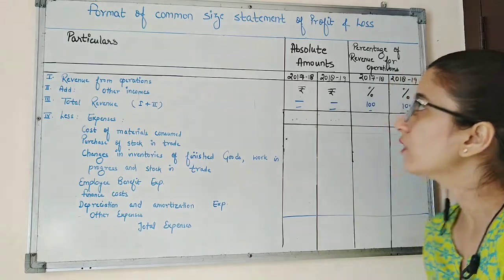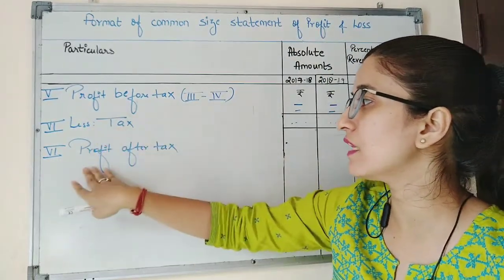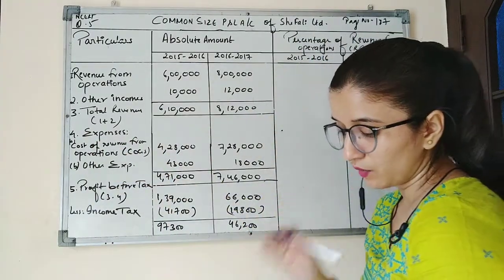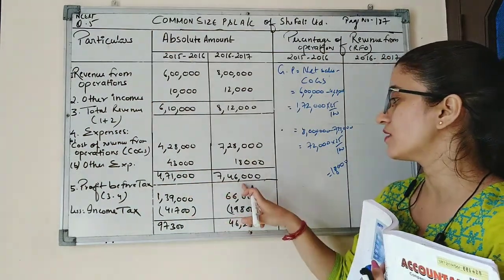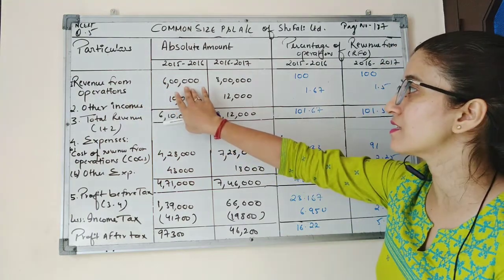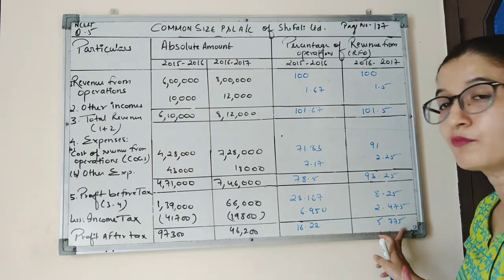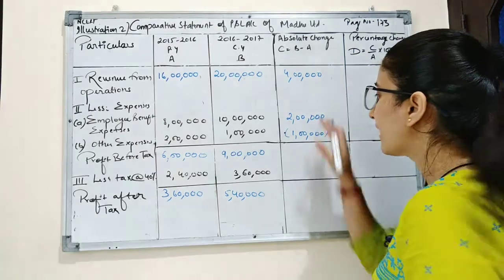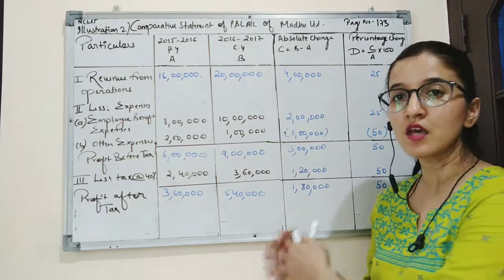Accountancy class 12th Chapter-4 ( Comparative and common size statement of P&L A/C) # Part 3